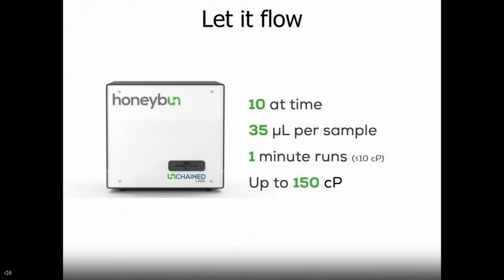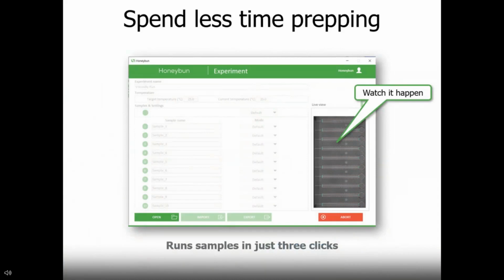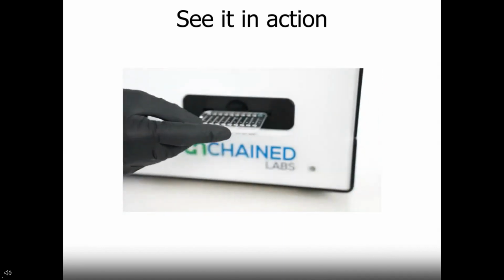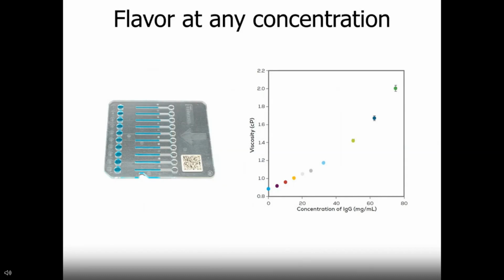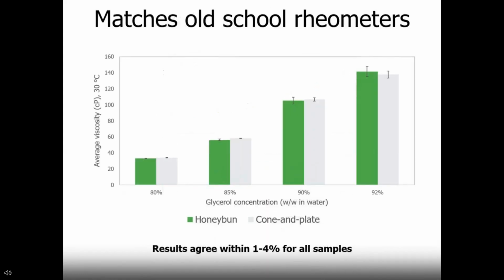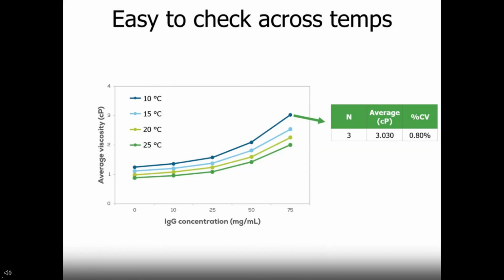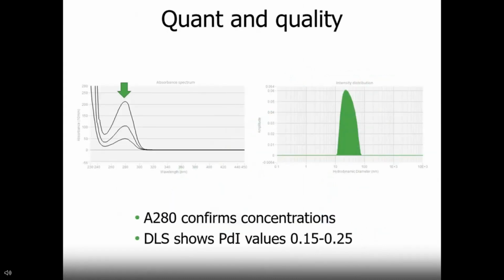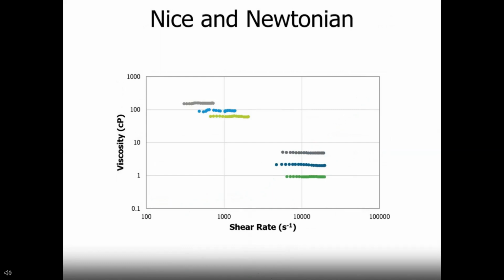Lab Roots Webinar: Go with the flow for rapid viscosity results with Honeybun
Problem
Measuring viscosity is critical to knowing if your protein and formulation will be well-behaved, or if they will really disrupt the flow of things during administration. Too bad most ways of measuring viscosity take so much sample and time that no one is getting as much viscosity data as they need.

Solution
Honeybun is the only rapid microvolume viscometer that can deliver data as fast as researchers need it. Honeybun reads up to 10 samples at a time, often in less than 1 minute. Viscosity is read using single-use microfluidic consumables so only 35 µL per sample is needed while you never have to worry about clogging, cleaning, and calibrating.

Proof
Come check out what makes Honeybun the fastest microvolume viscometer that’s built for biologics. We’ll check out real-world results on antibodies and other proteins at a range of concentrations, and dive into Honeybun’s sweet accuracy, precision, and throughput from low sample volumes.